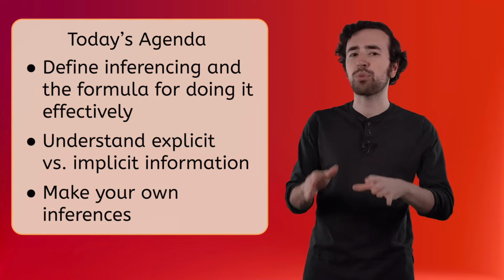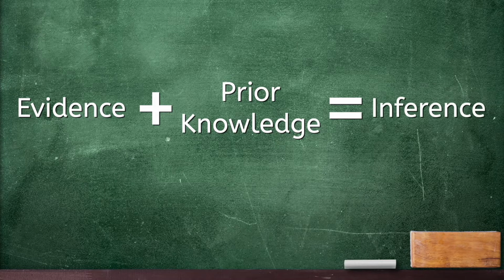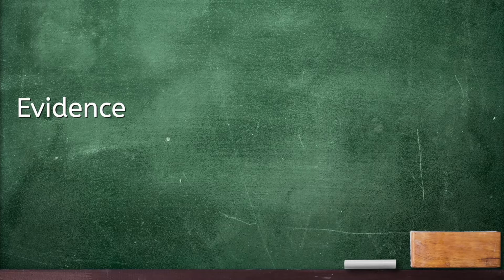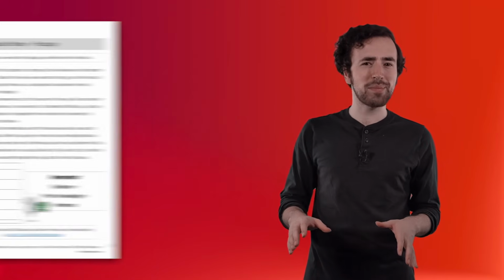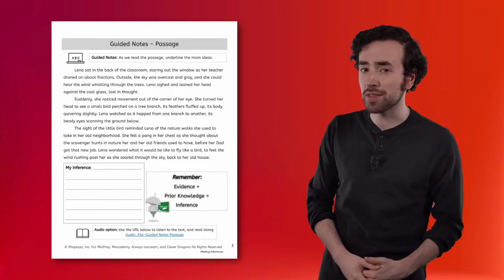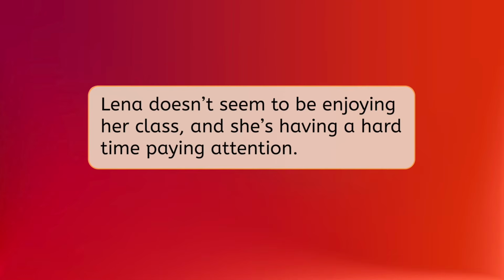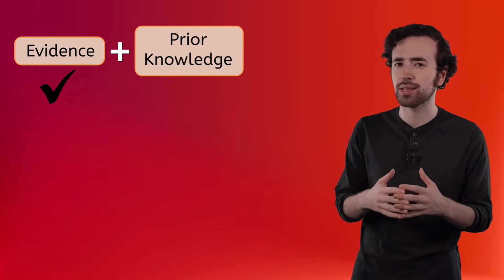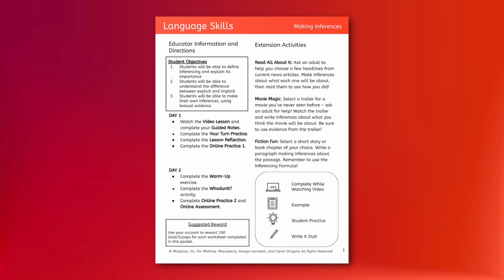Making Inferences - Middle School Reading Skills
Sometimes, what an author doesn't say is just as important as what they do say. This 6th-grade English language arts (ELA) lesson teaches how to make inferences using text clues. From Miacademy’s Language Skills: Level G course.